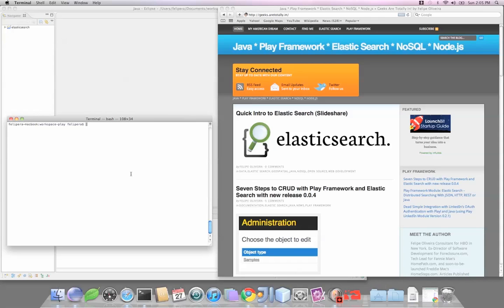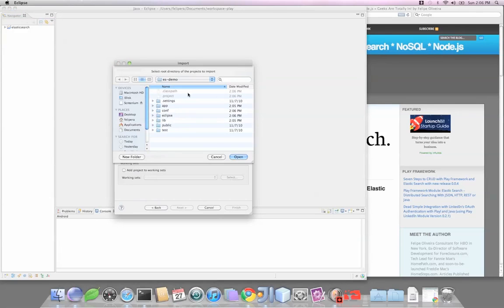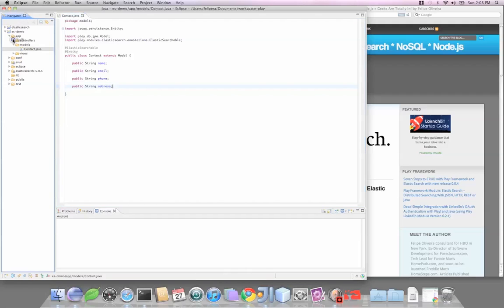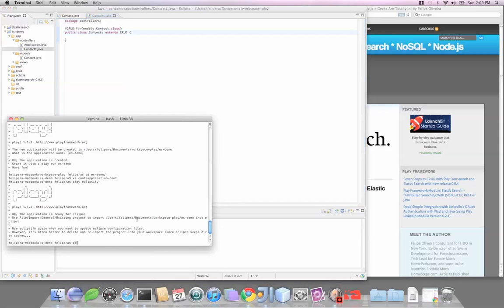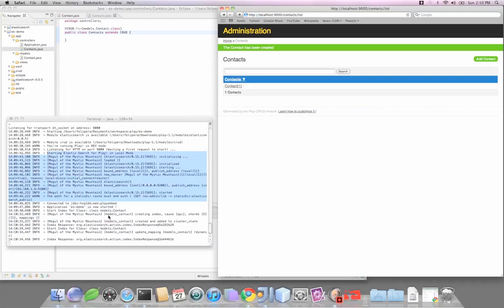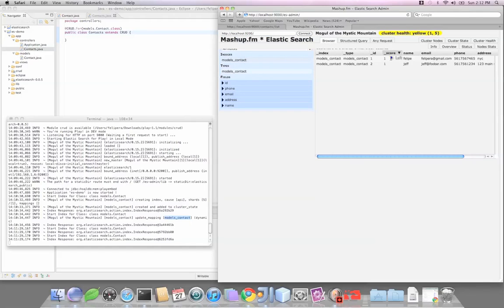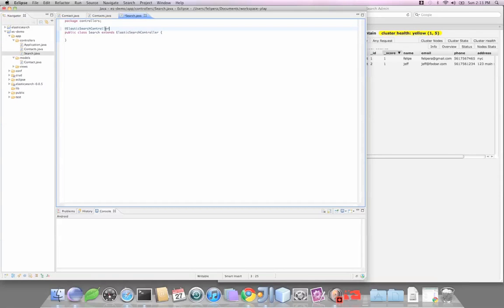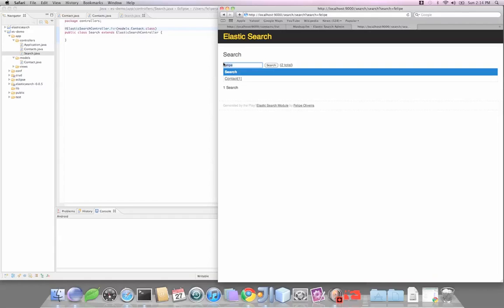Play! Framework Elastic Search Module - New Release 0.0.5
Setting up a demo application with Play! Framework and Elastic Search using the module's new release 0.0.5. For more information please